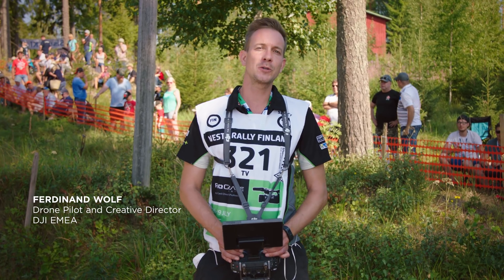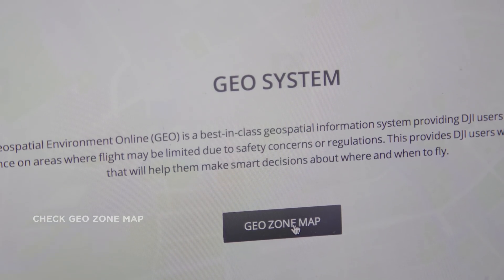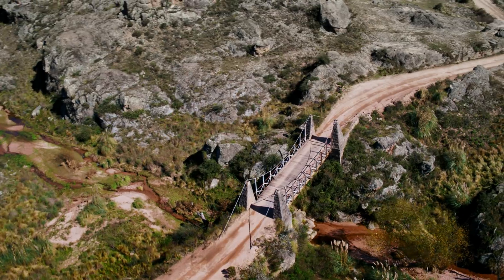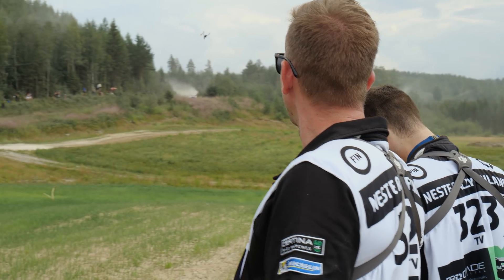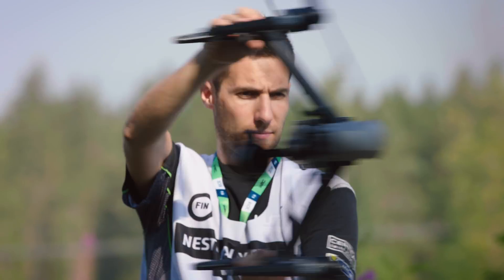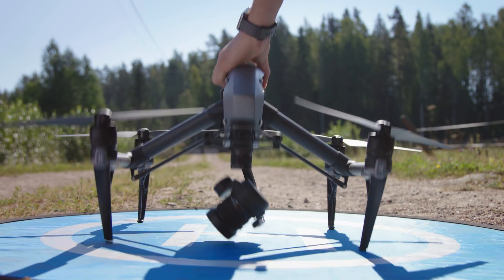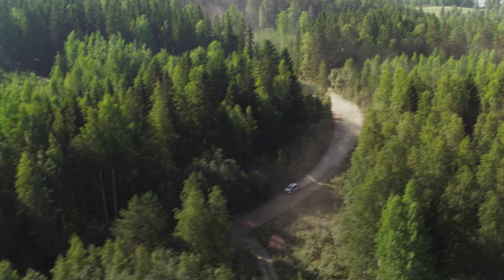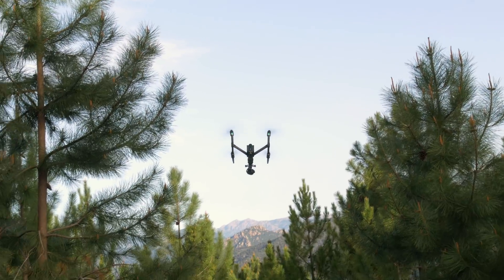DJI Film School - Drone Preparations for Motorsport Shots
Welcome to the DJI Film School series at the World Rally Championships. This first episode focuses primarily on preparing your Inspire 2 for flight. Follow along as we discuss topics such as equipment preparation, pre-flight procedures, location, and camera positioning.